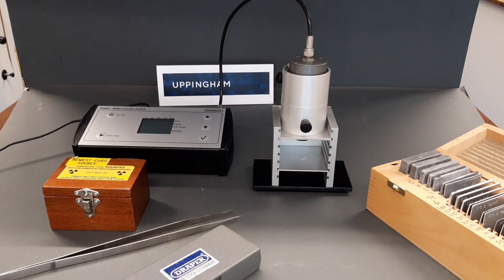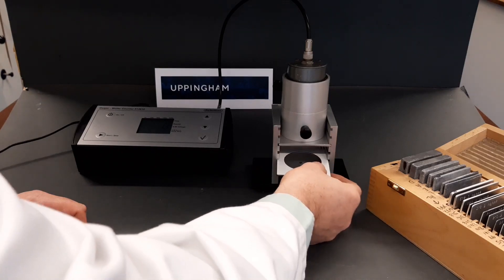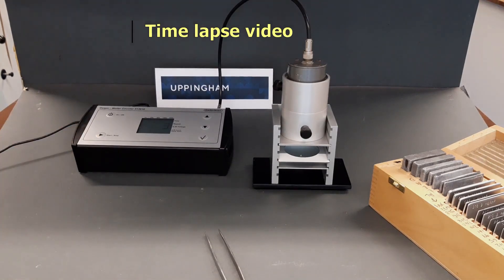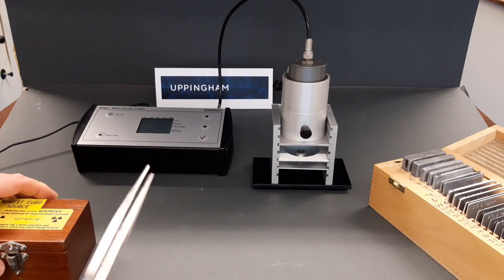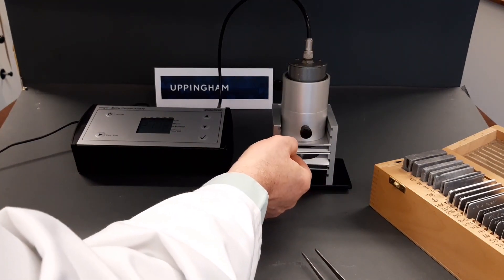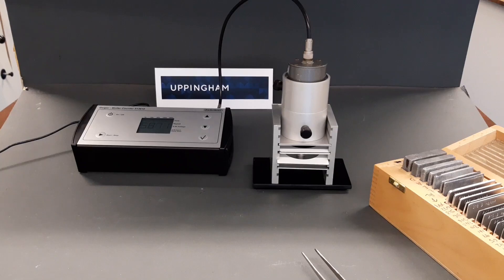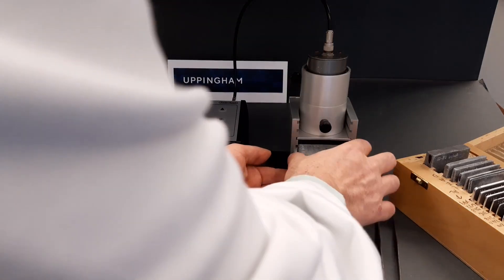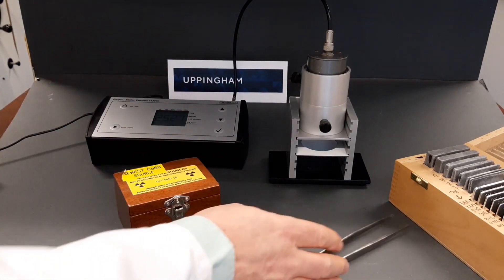Gamma Absorption an "A" level Practical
Cobalt-60 is used as a source of gamma radiation which is detected using a Geiger counter. Various absorbers are placed between the source and counter and the effect on count rate noted.
This video is uploaded as a "catch-up" resource and to illustrate one method of performing this experiment.